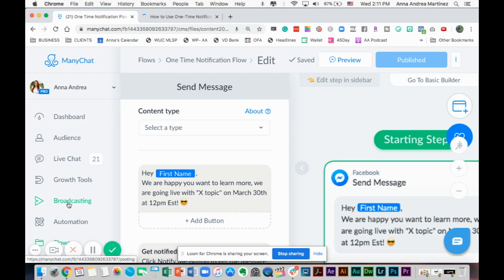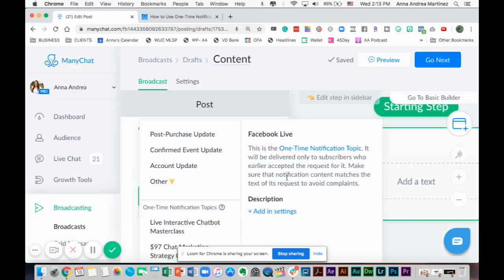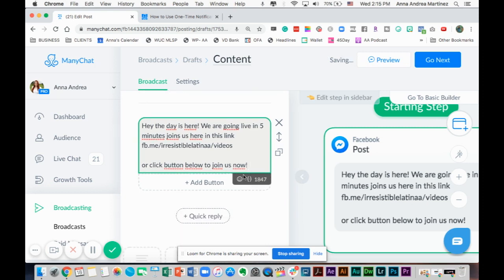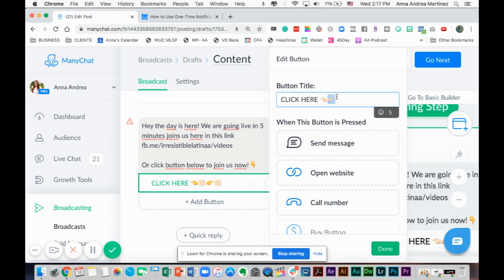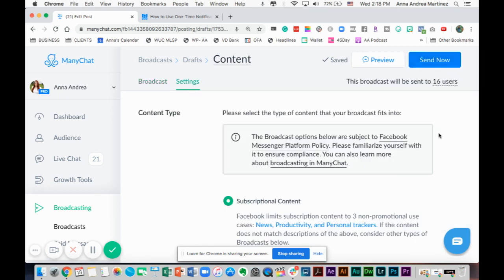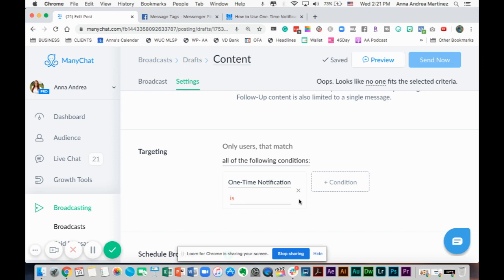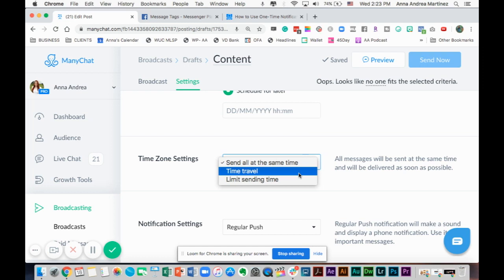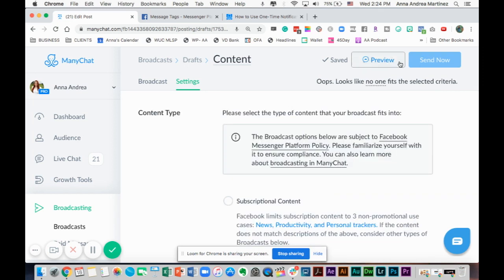How to Send OTN (OTNR) Message in Manychat Full Tutorial - One Time Notification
In this video you will learn how to send the OTN Message in Facebook Messenger through Manychat. Will show you inside manychat how it works and how to use it, recommend a few tips and give you the hard truth about it.

👉🏻 Don't Have Manychat?

💬 Chat Marketing Resources:
👉🏻 Don't Have Manychat?